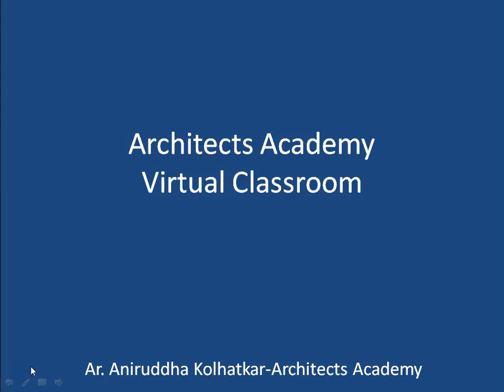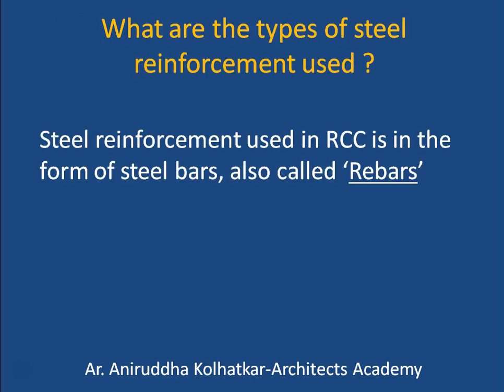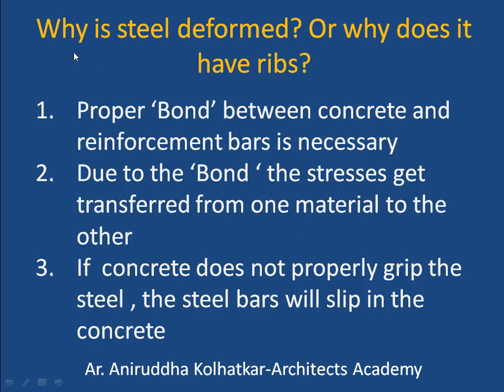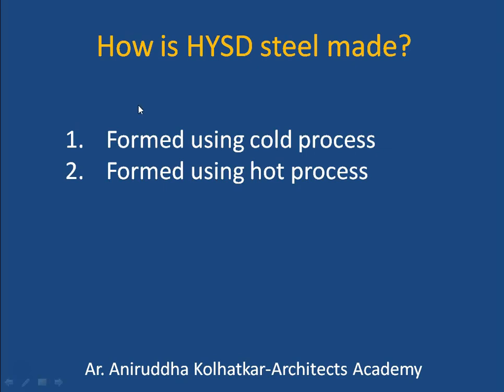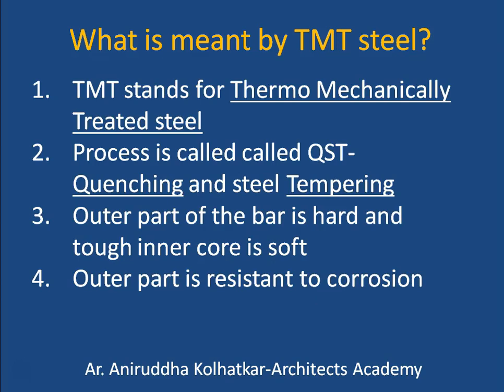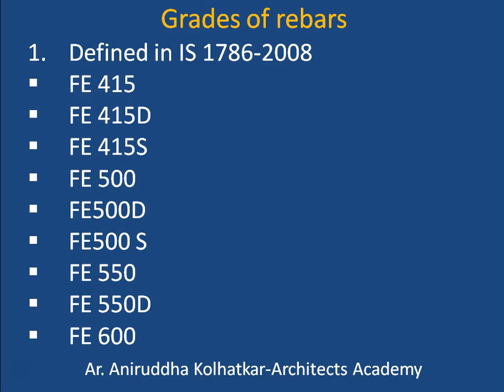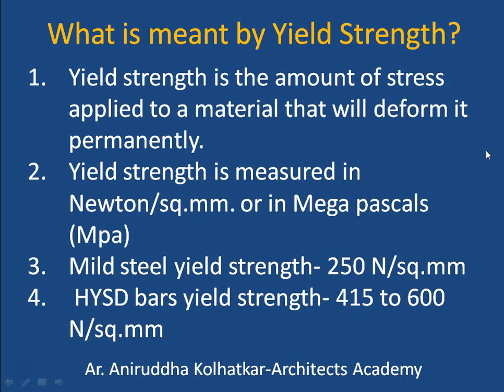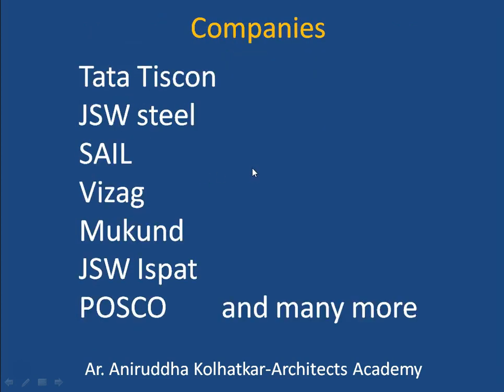steel reinforcement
This is a lecture video on steel reinforcement used in RCC. Useful for students to answer question in the exam "Write a short note on steel reinforcement"